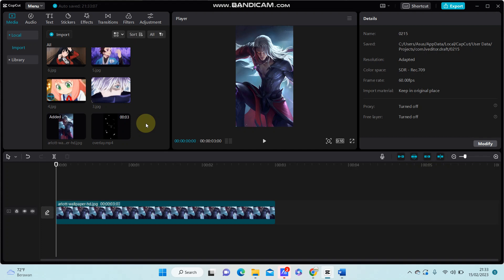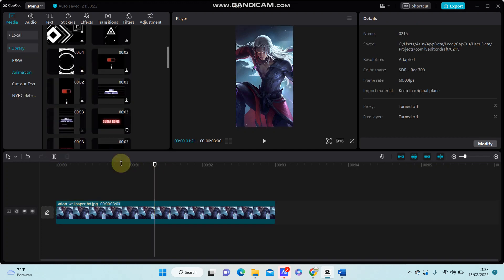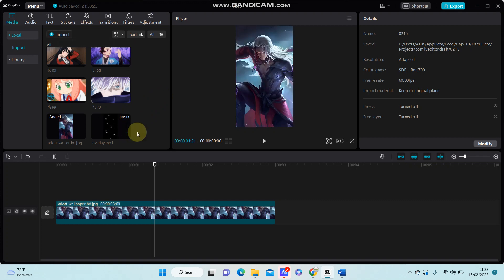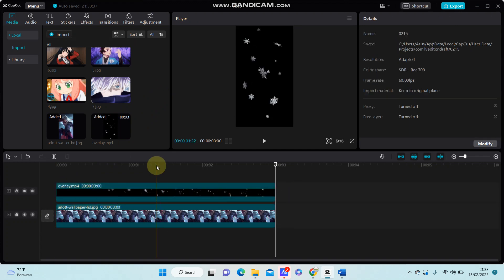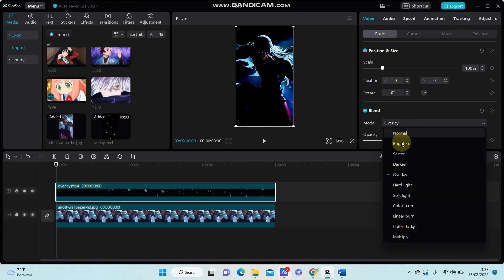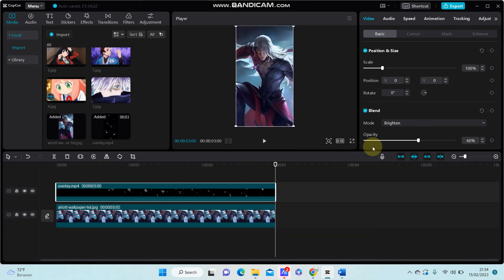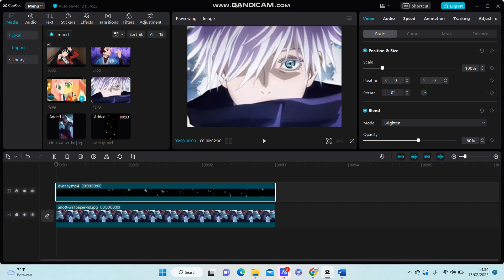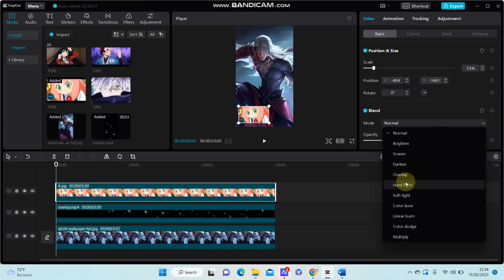[How to Add Multiple Overlays in CapCut PC?] The Ultimate Guide for Beginners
Want to add Overlay on CapCut for PC? Here's how you can do that.